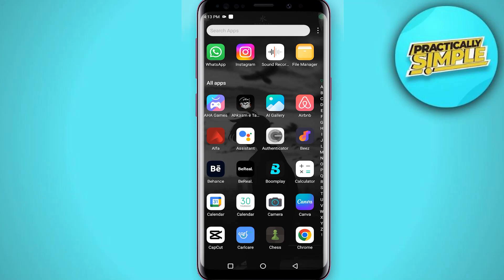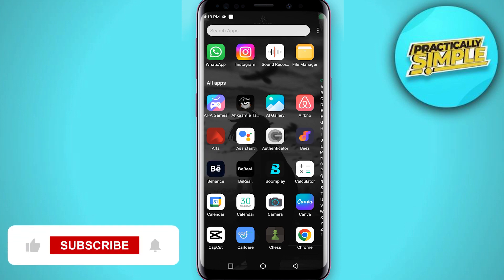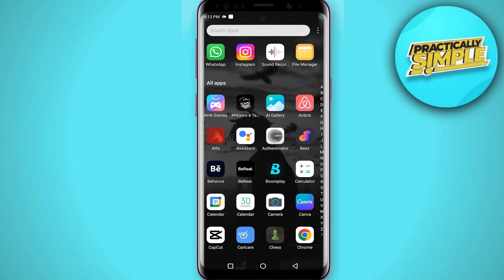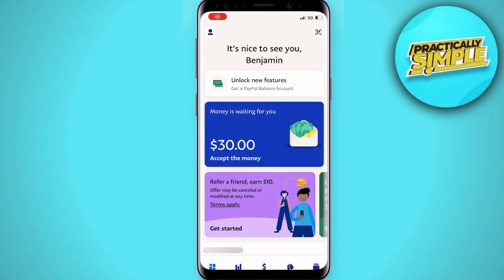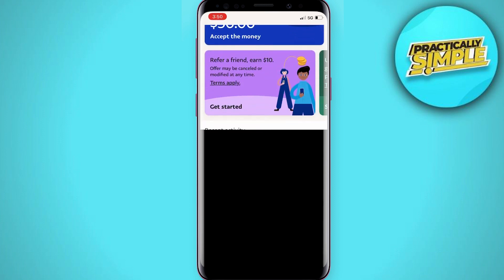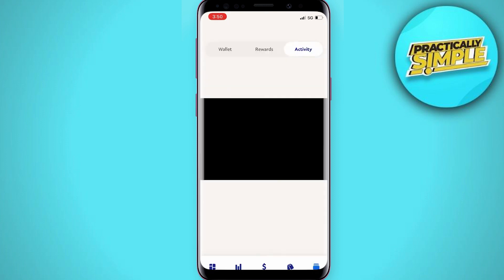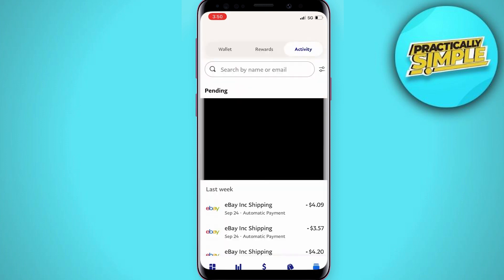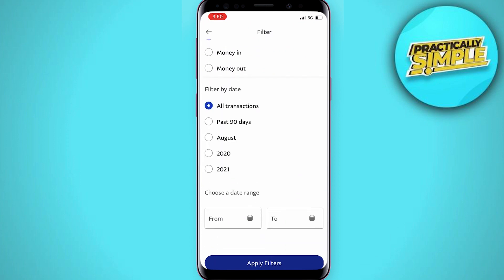How to View Older PayPal Transaction History - See PayPal Transaction History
If you want to Find How to View Older PayPal Transaction History but don't know how to do it, then this tutorial is for you!

In this tutorial, I'm going to show you How to View Older PayPal Transaction History.